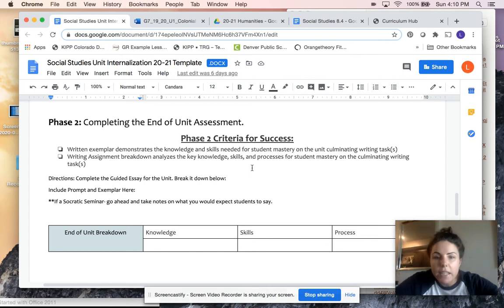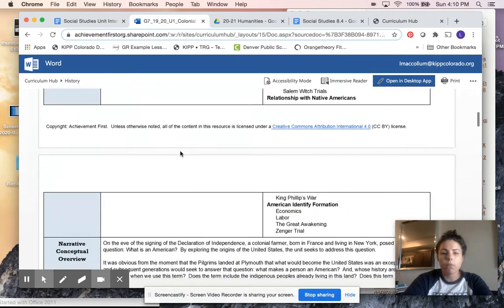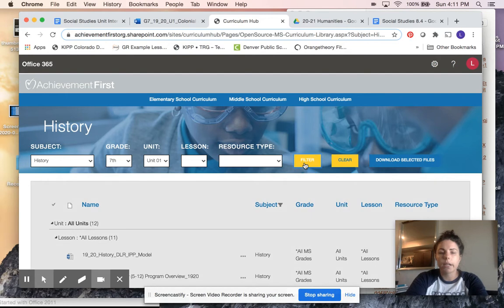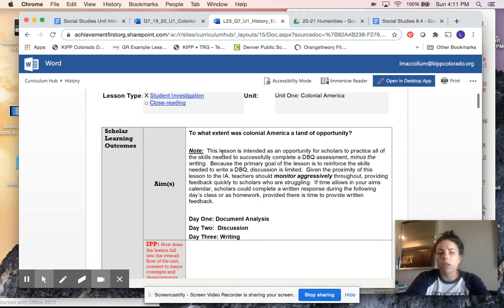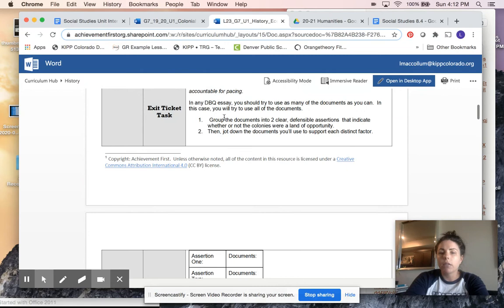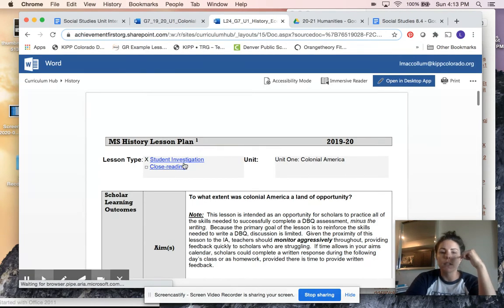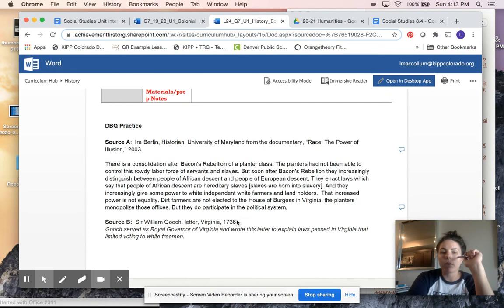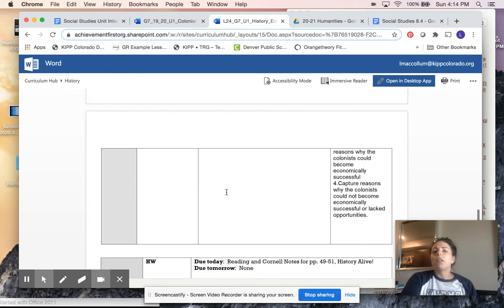Writing the Exemplar Part 1